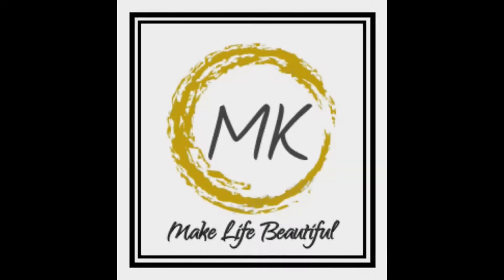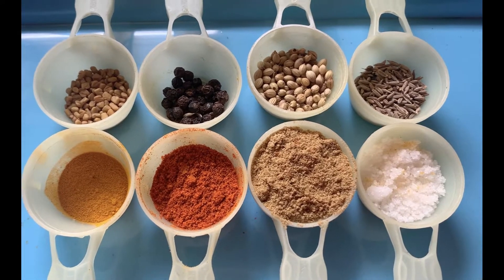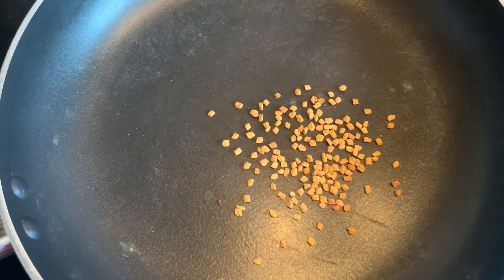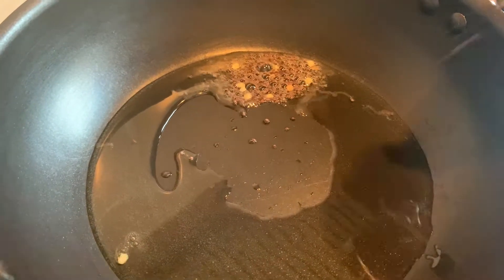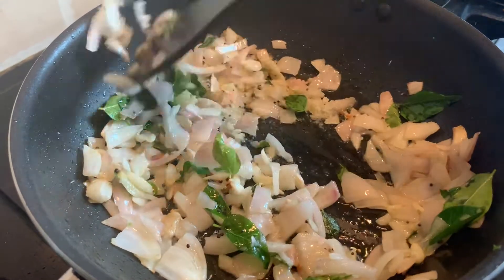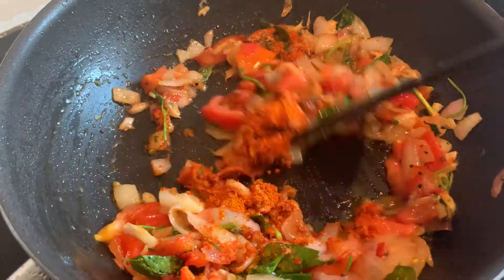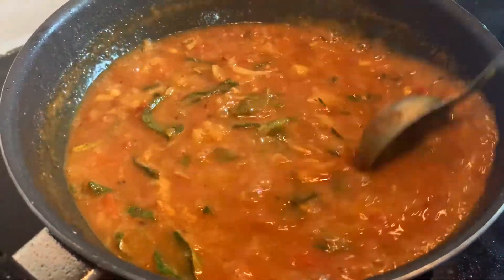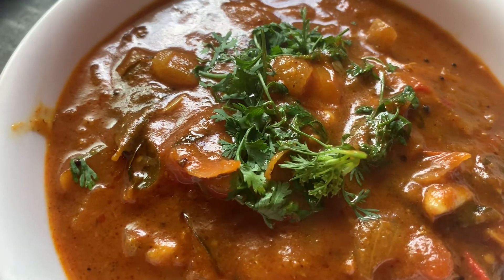KARA KOLAMBU ||KARA PULUSU ||Improves appetite,good for immunity & perfect recipe during rainy time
In common fenugreek,pepper,coriander and cumin improves digestion ,balance cholesterol and promote weight loss,rich in antioxidants,anti inflammatory and good for diabetes.

INGREDIENTS:

Tamarind juice - 1 cup(thick tamarind pulp)
Fenugreek seeds - 1/2 tbsp
Pepper - 1/2 tbsp
Coriander seeds - 1/2 tbsp
Cumin - 1/2 tbsp
Onion - 1
Tomato - 2
Curry Leaves - Handful
Coriander -Handful